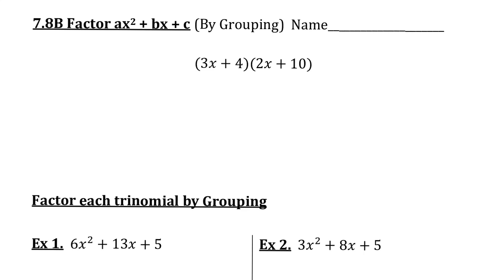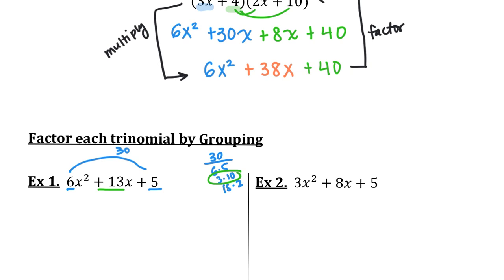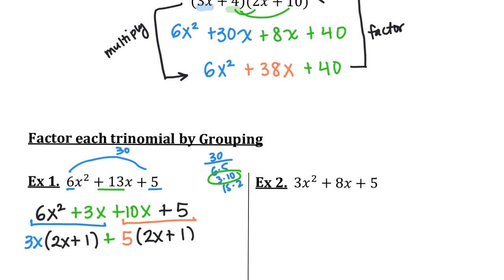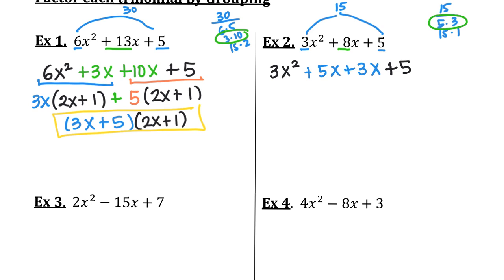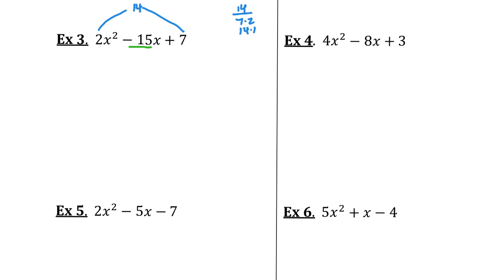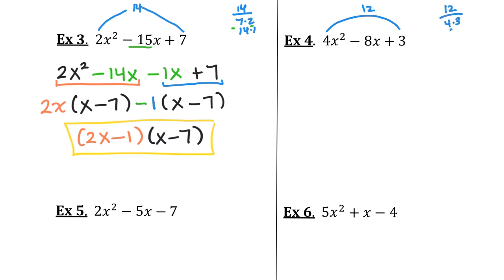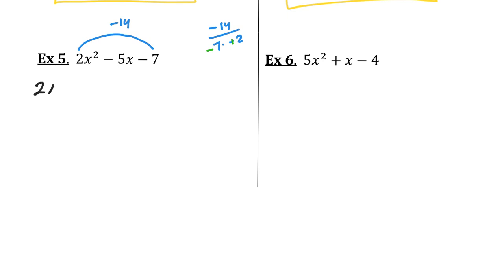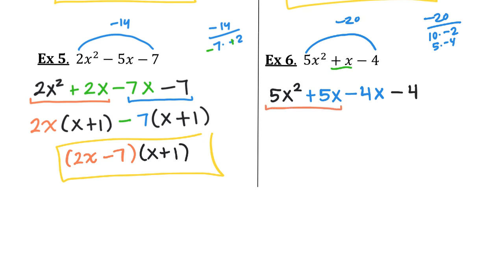7.8B Factor ax2 + bx + c by Grouping